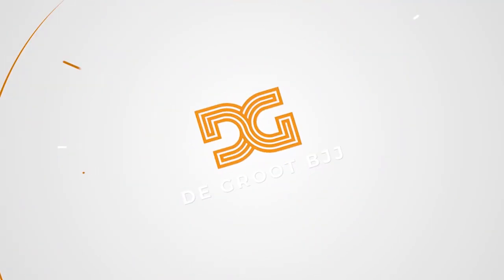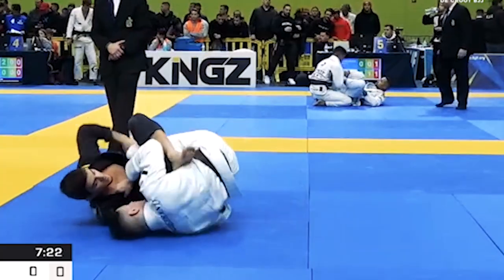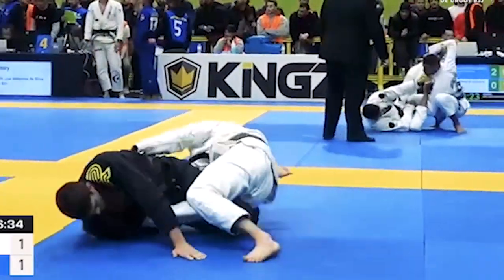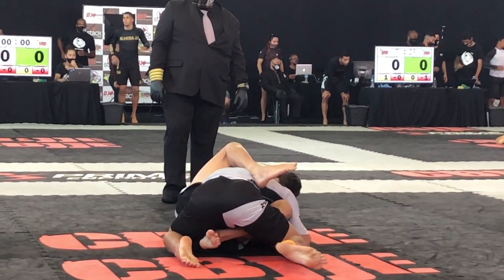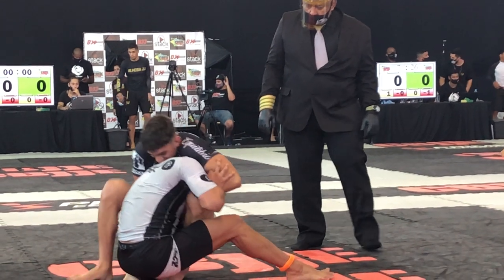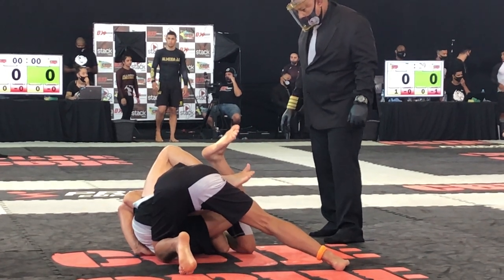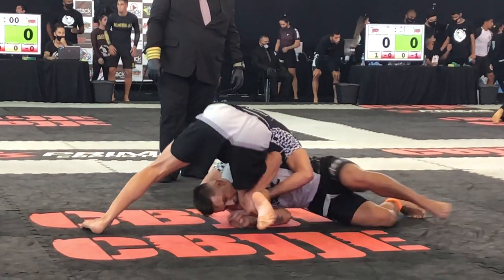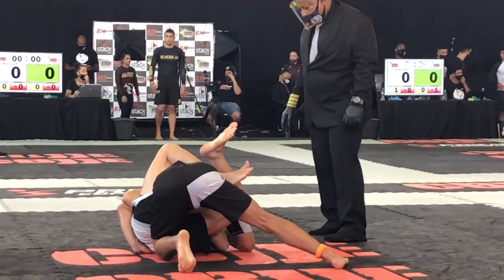Marcelo Fausto Guillotine Study - De Groot BJJ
Marcelo Fausto is one of the most dangerous lightweights in the world, and a good friend and team mate of mine. Most know him for his footlocks, but he has another dangerous weapon in his arsenal: The guillotine choke.

In this video we study the concepts and ideas behind his success with the choke. He uses two different entries and two different finishes, but you will learn here that the concepts underlying the moves are the same.

Thumbnail photo by the great Ribeiro Photo